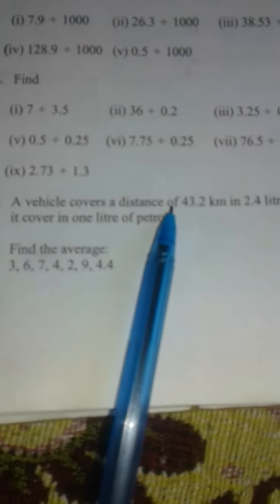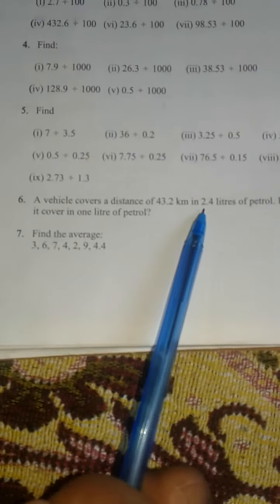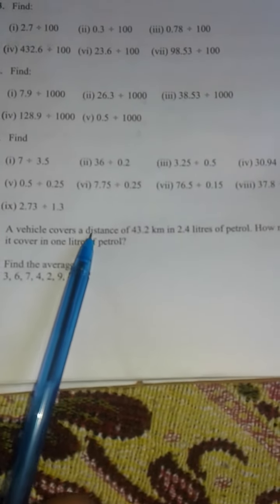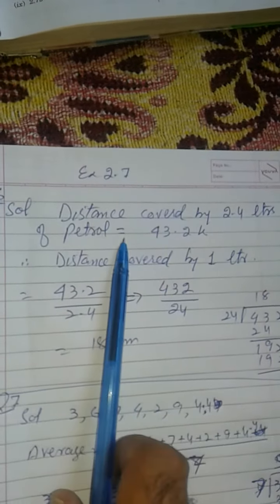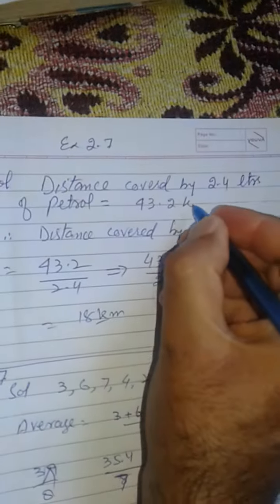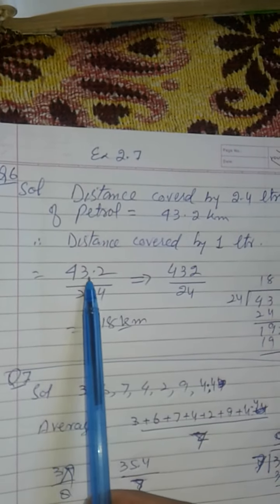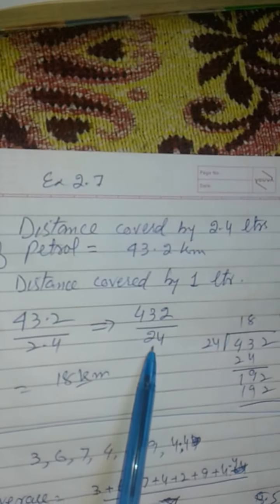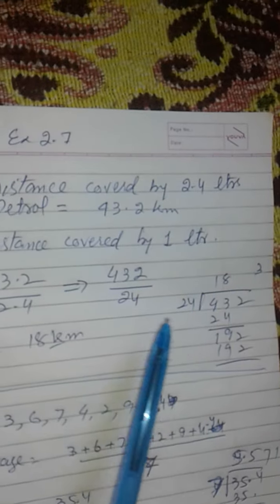class 7th Maths Ex 2. 7 Q 6